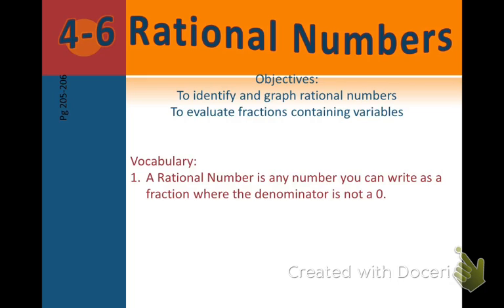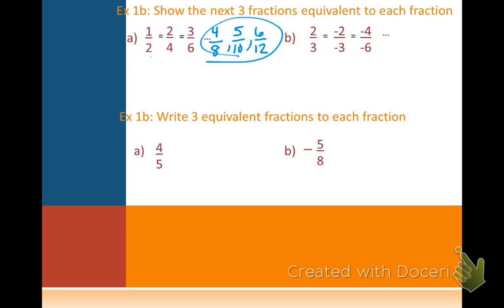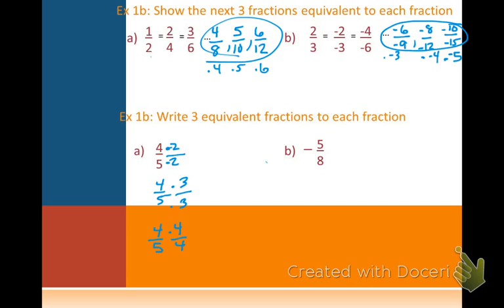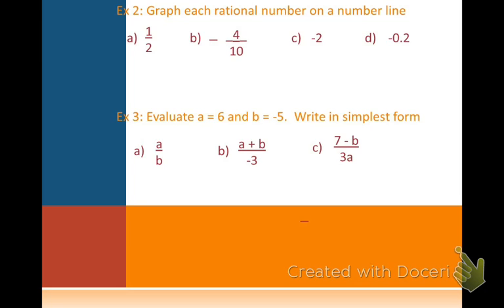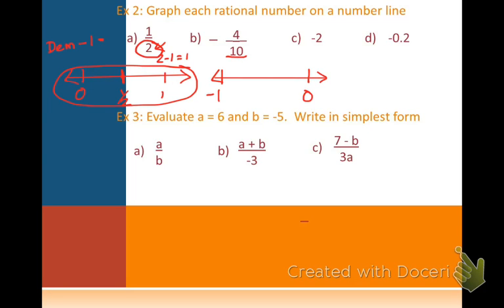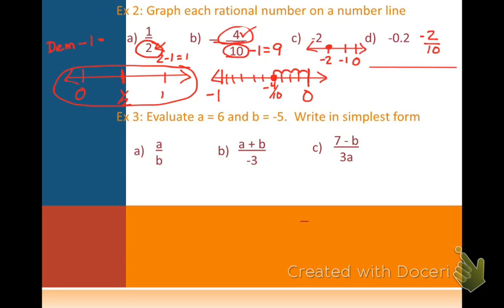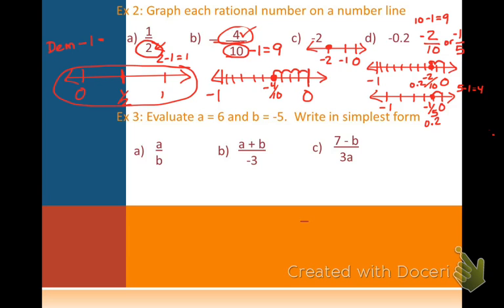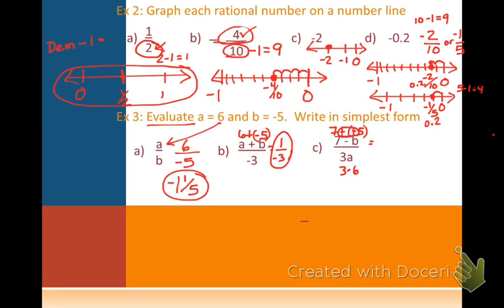rational numbers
Pre-alg lesson 4-6 and alg a lesson 1-8